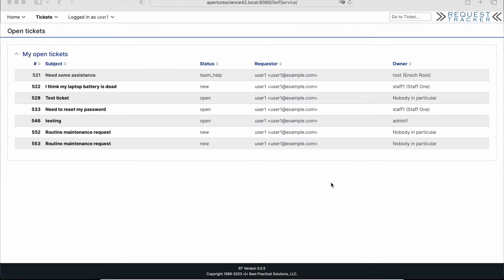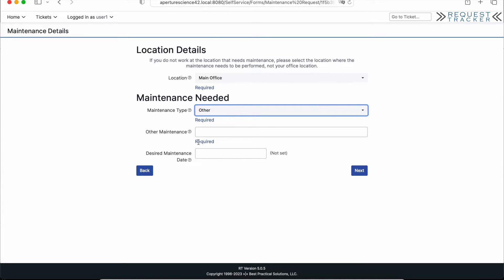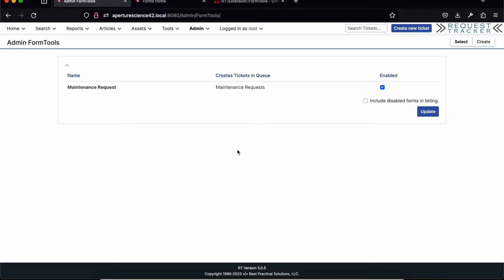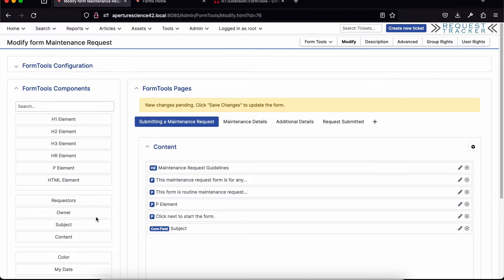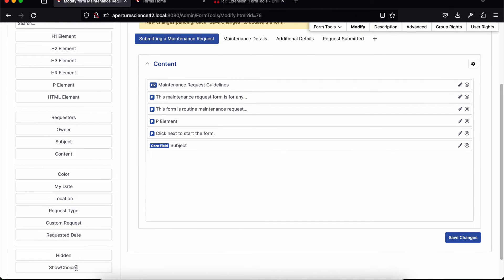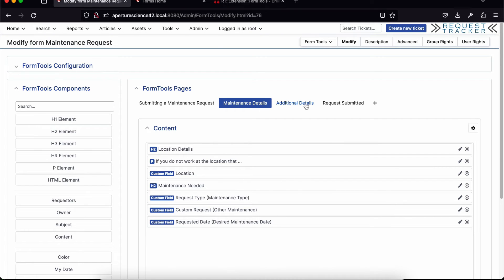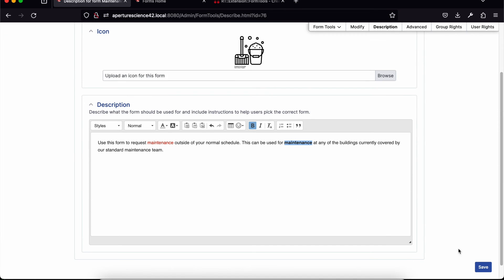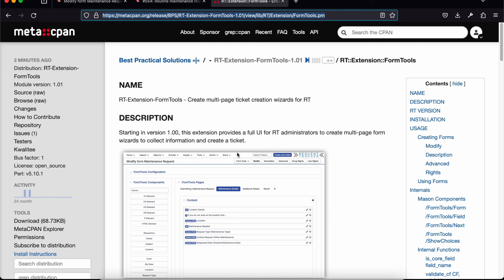Creating custom forms in Request Tracker with FormTools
This video demonstrates the newest release of RT-Extension-FormTools, which allows RT admins to easily create custom forms right in the RT web interface.